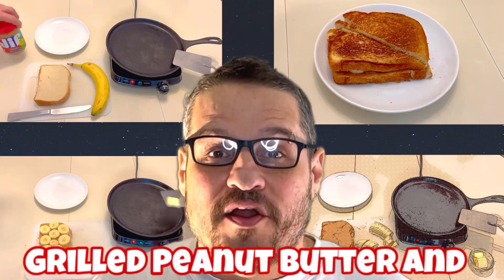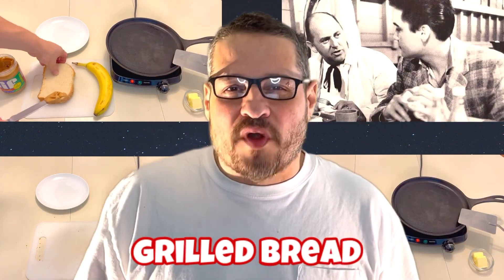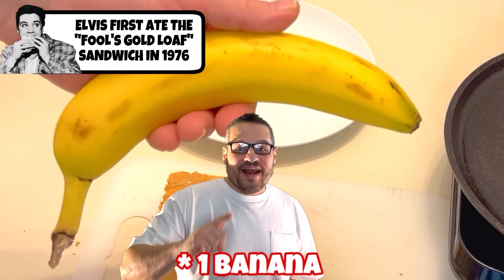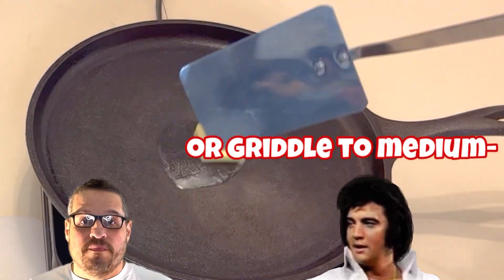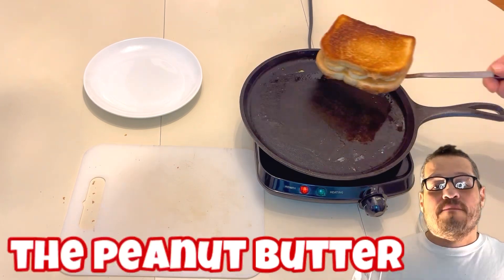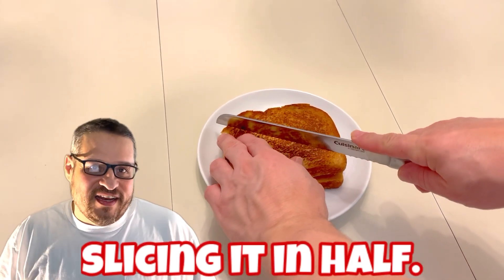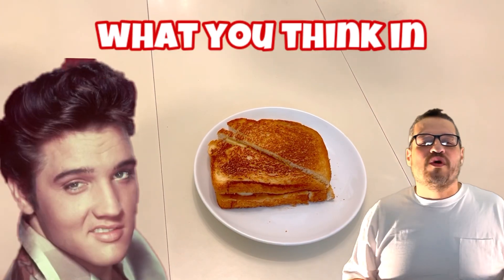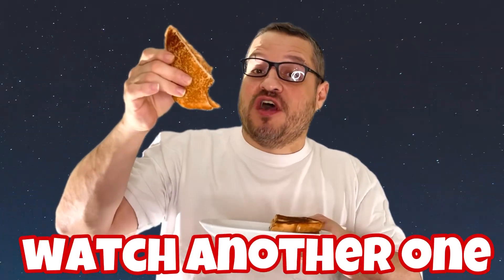"Elvis Presley's Favorite Sandwich: Grilled Peanut Butter and Banana"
"Experience the taste sensation of the King of Rock and Roll's favorite sandwich. Creamy peanut butter, sweet bananas, and warm grilled bread come together in this easy to make classic. Give it a try and let us know what you think!"